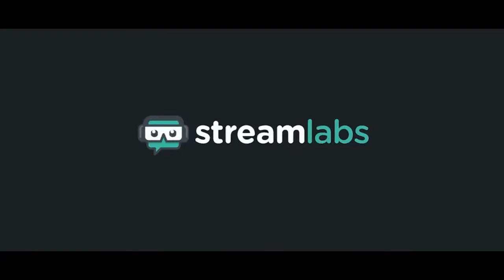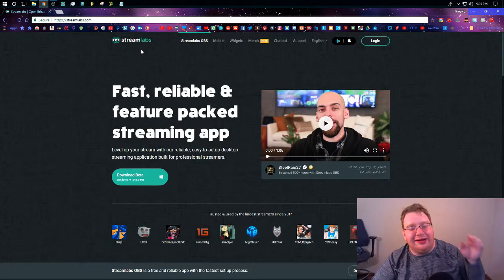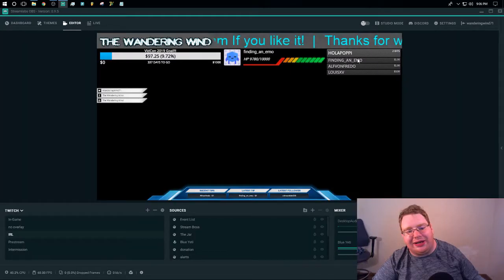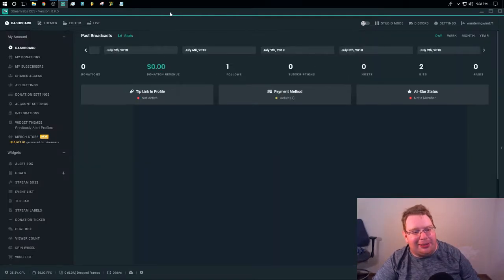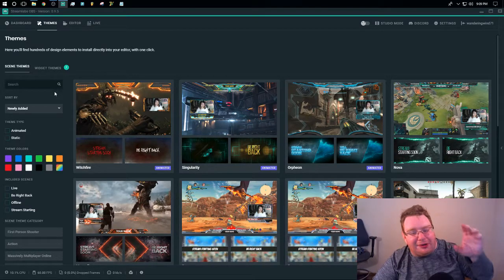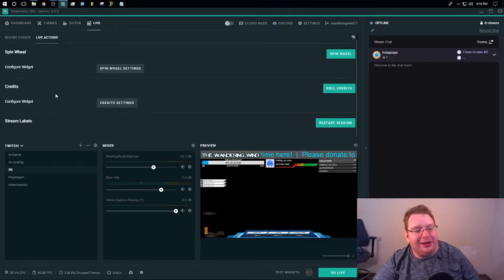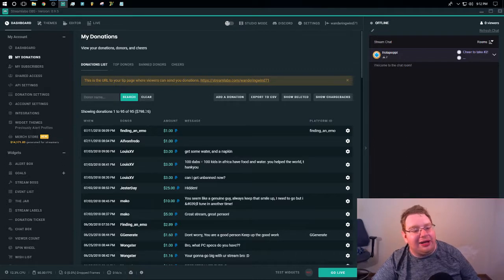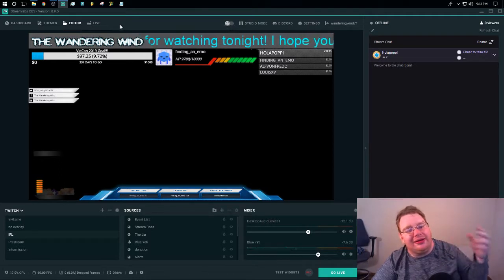What Is Streamlabs OBS? A Review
:: COMMUNITY POLL TIME ::What kind of videos do you like most?
90% .. 6.31K/7K
LATEST TIPPERS ON STREAM!
Jacob Newton - $3.33, Boulder Boy - $1.00, Npc 76 - $1.00

What exactly is Streamlabs OBS? In this video, I'll take you through a tour of the features and helpful tools that SLOBS has. I'll also provide you with a link to get it for yourself!

Thanks for joining me for another daily vlog! I upoload as often as I can, consistently around the same time around 7:45. I hope to see you again soon!